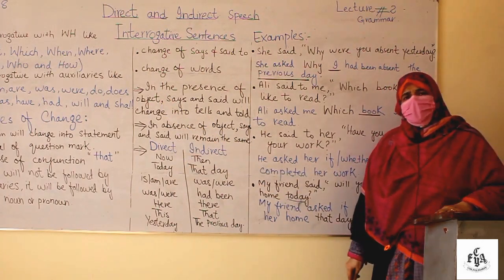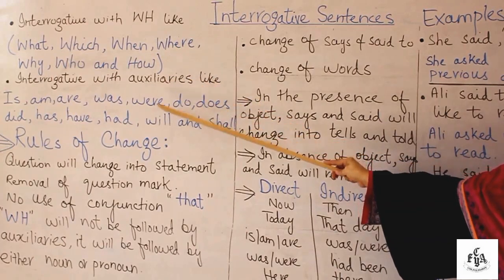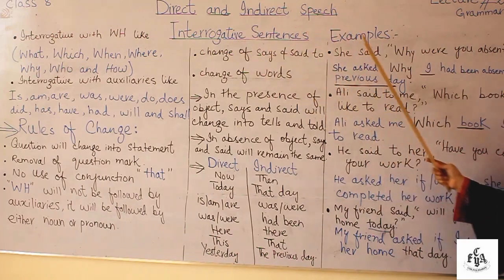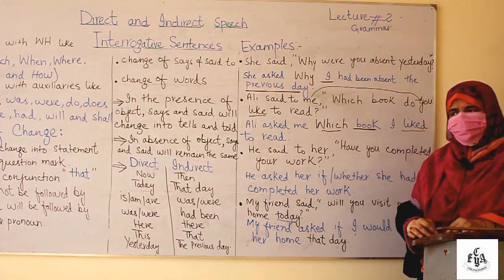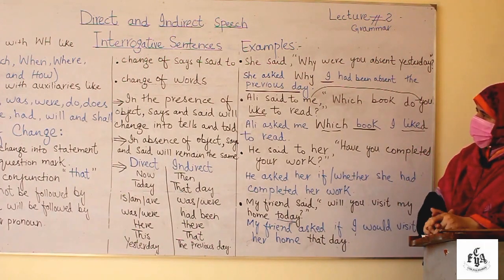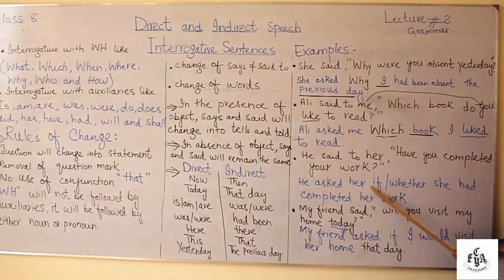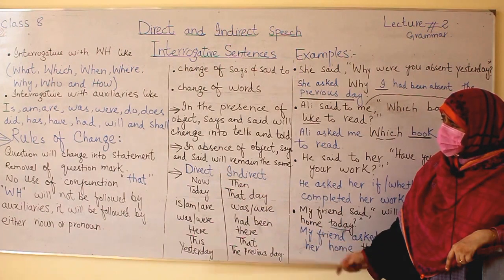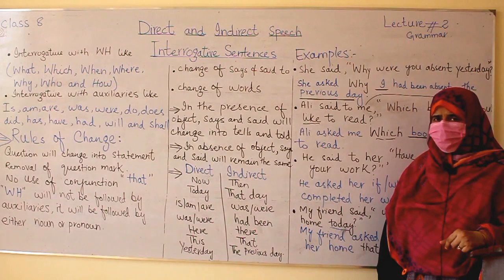"Direct & Indirect Speech" English, Grammar, Class 8, Lesson 2